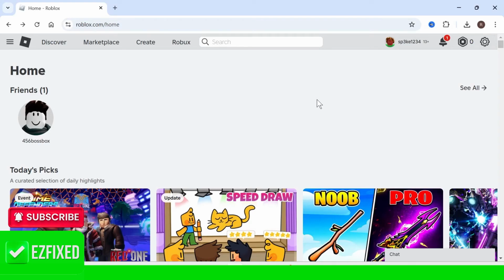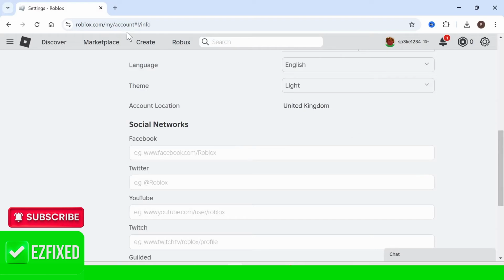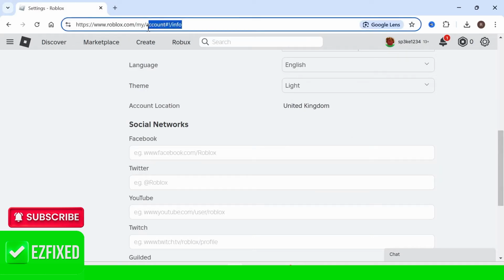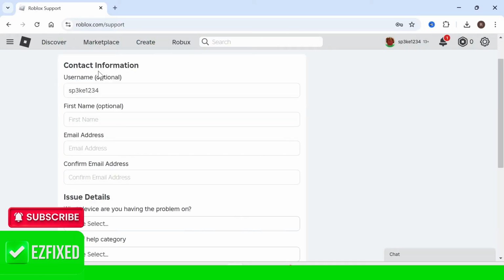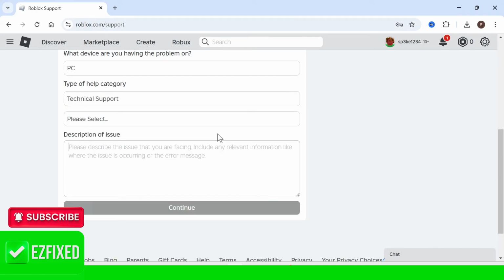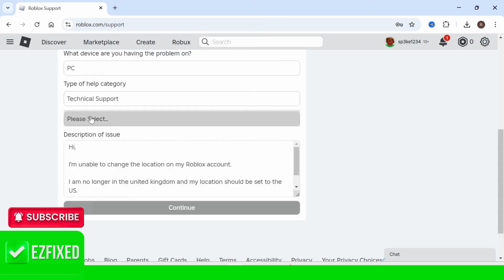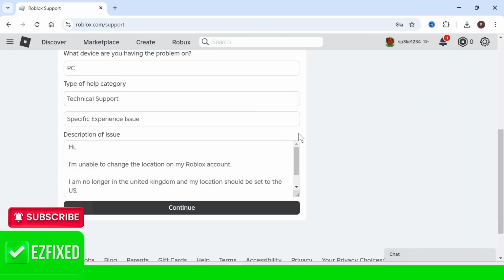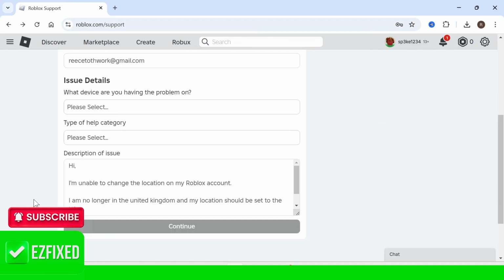[Quick Guide] Modify Location Settings on Roblox Account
In this video I will show you [Quick Guide] Modify Location Settings on Roblox Account